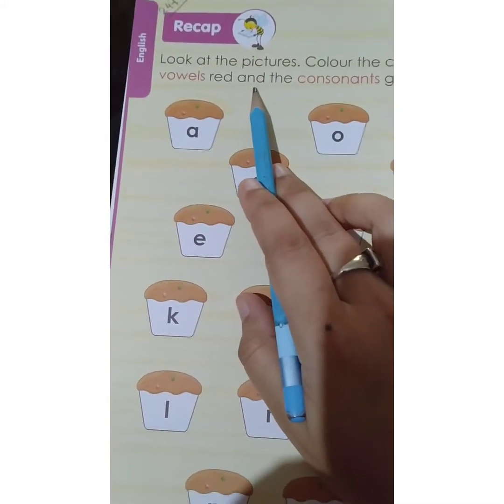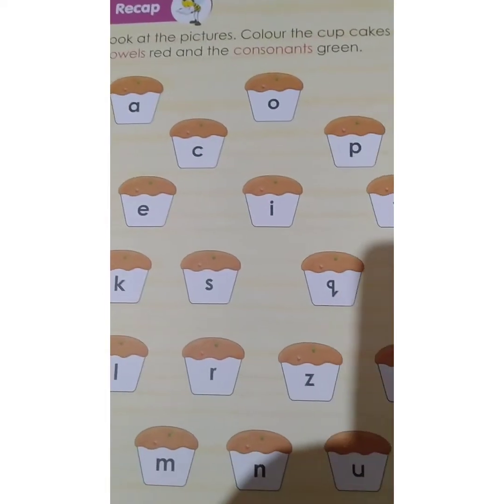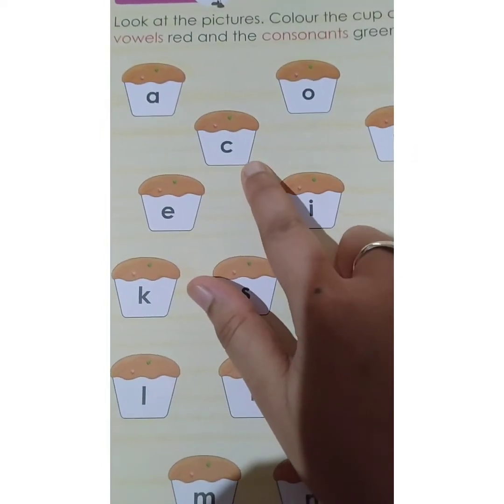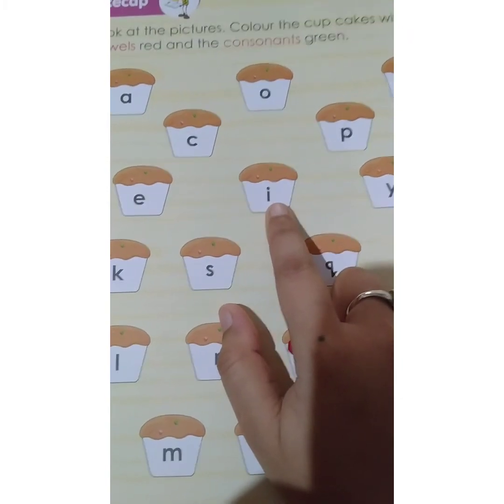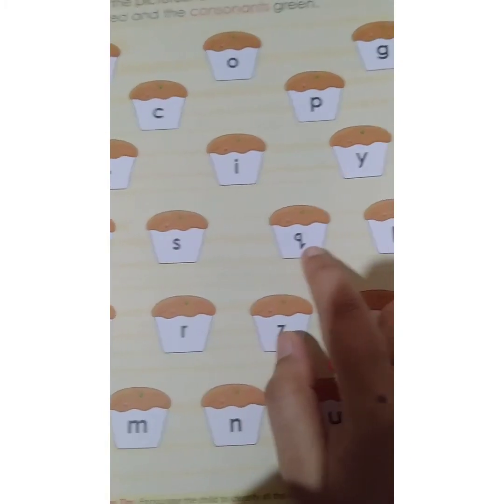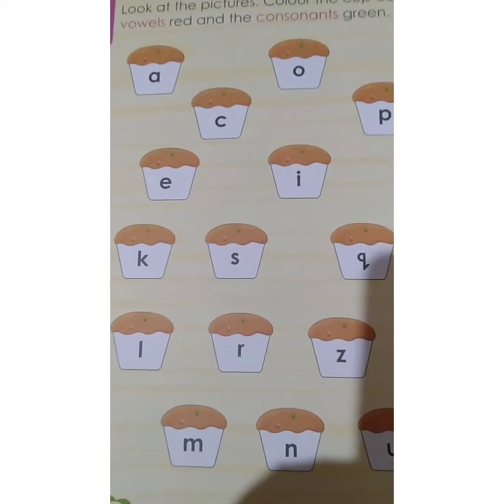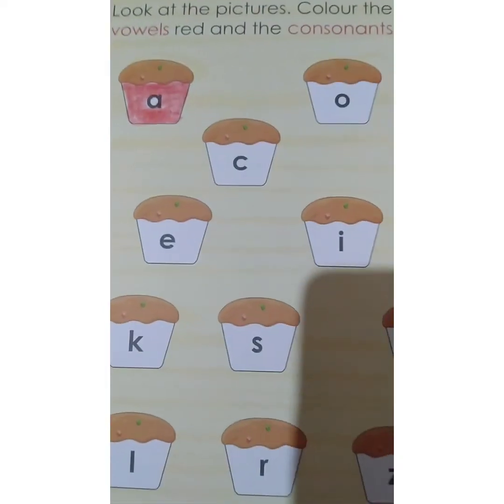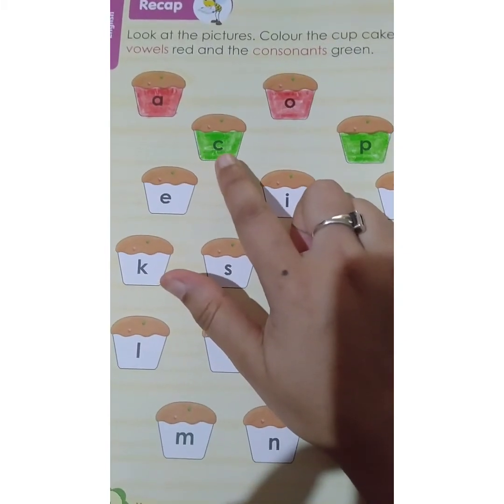Activity of vowels and consonants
24/07/2020
KG II